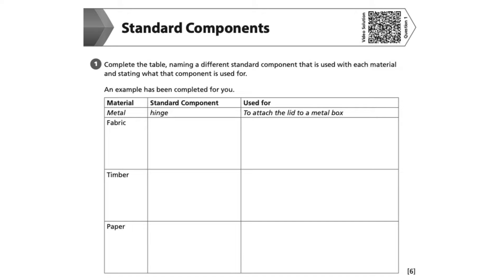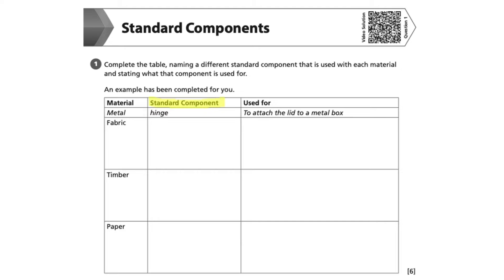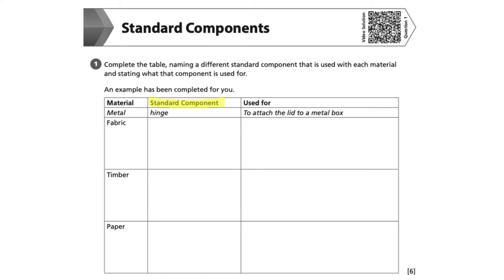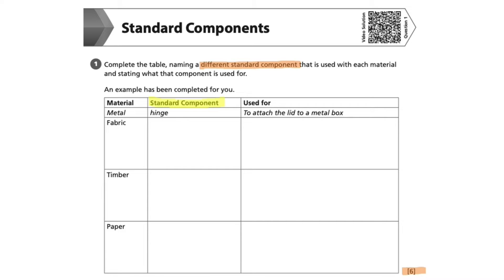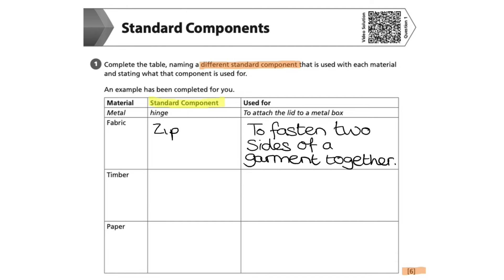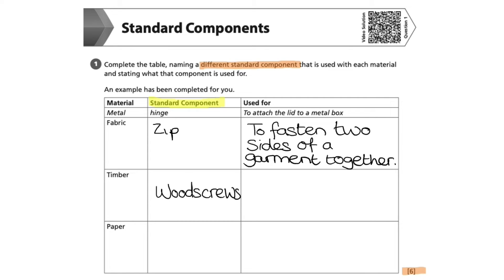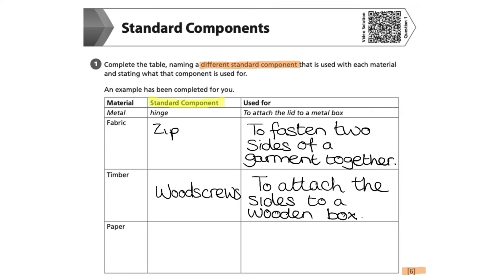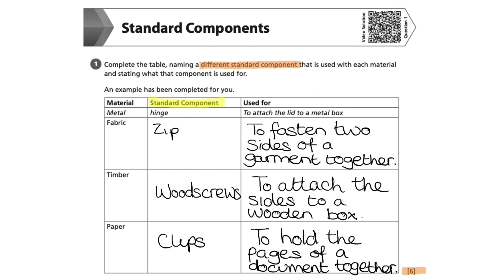Standard Components - AQA GCSE Design & Technology